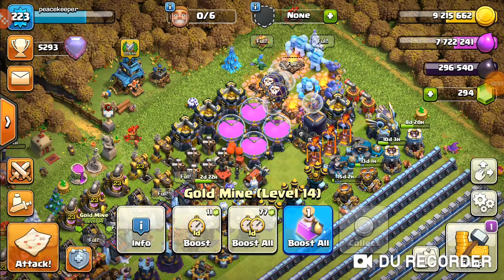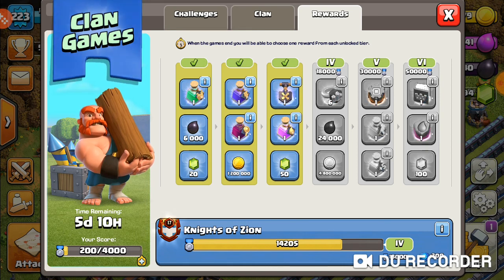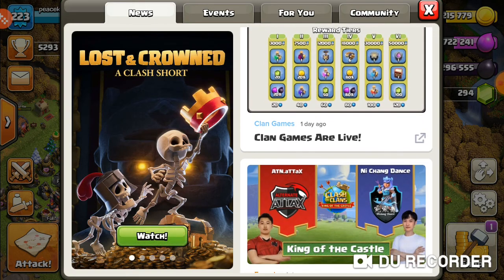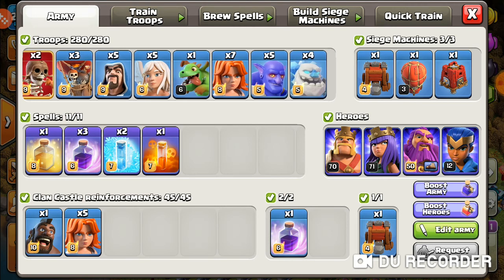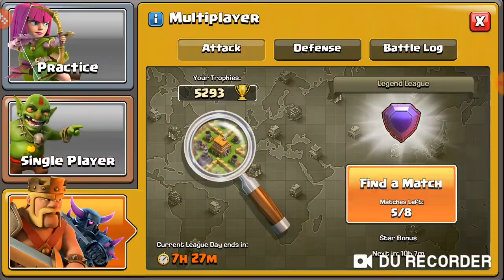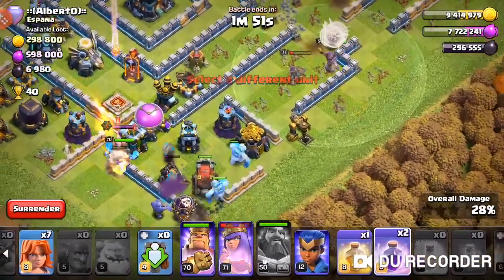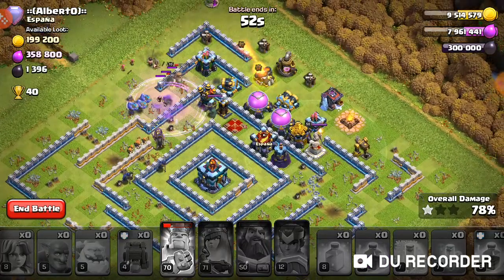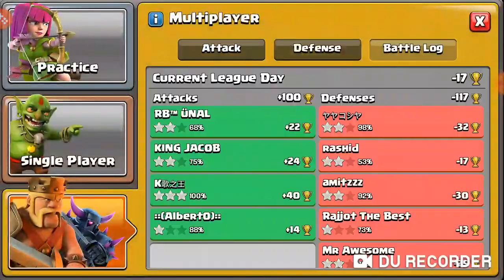Clan Games Is Here!!! New Autumn Background (Clash of Clans)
Hope you all have an awesome day
PEACE OUT 😎💪💪